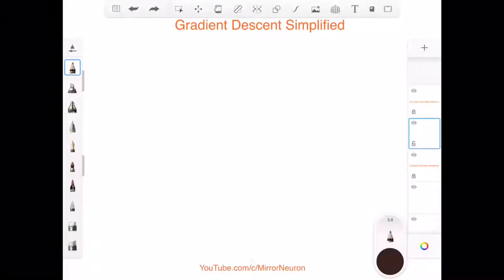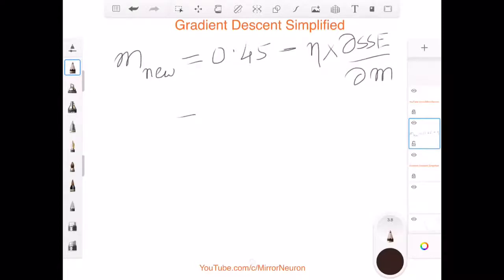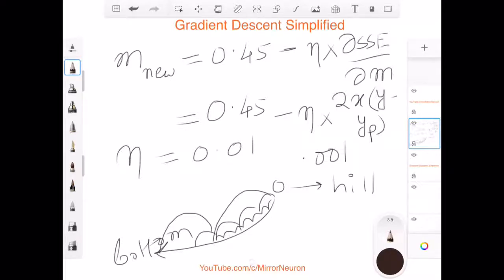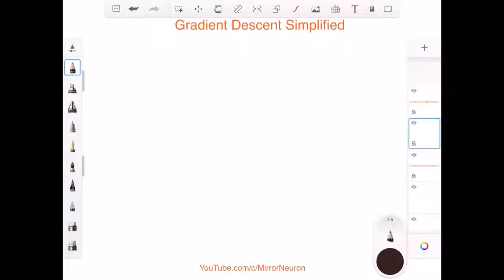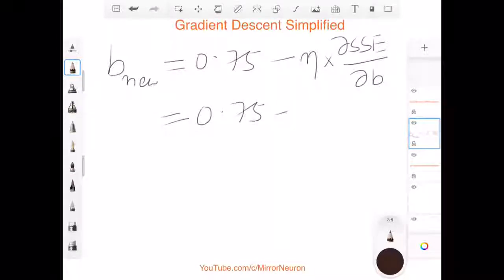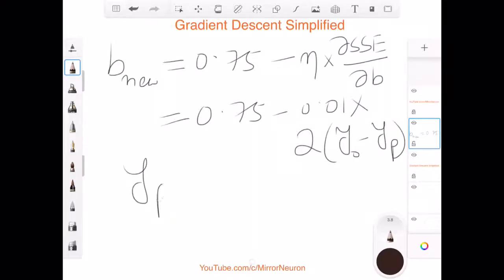Univariate Calculus | 6e Gradient Descent summary 6a to 6d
This video summarises what we have done so far. It then gives us a pointer what to do next